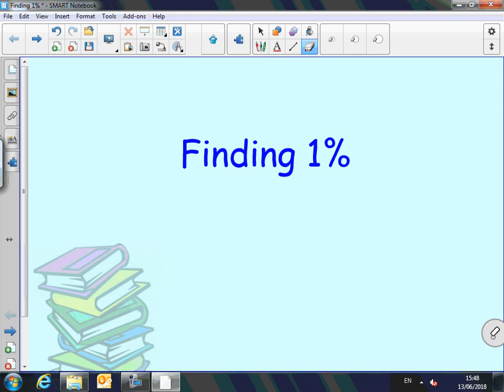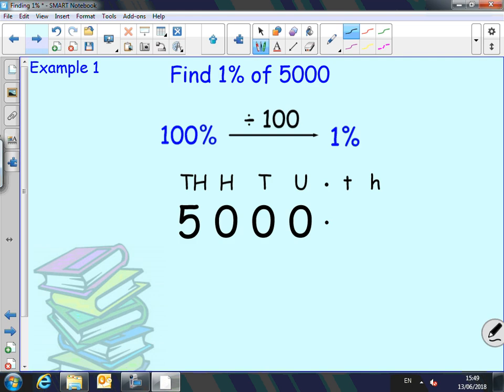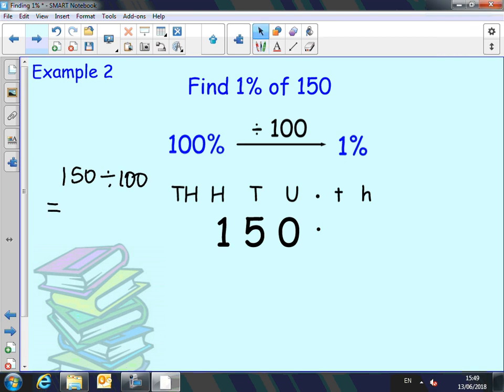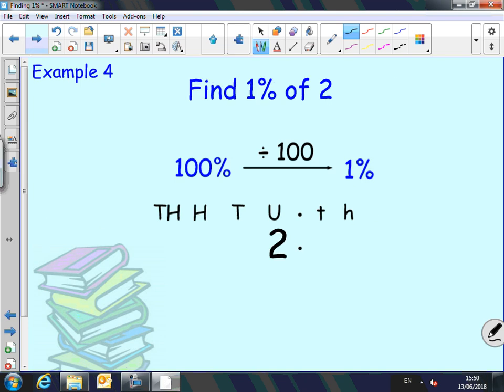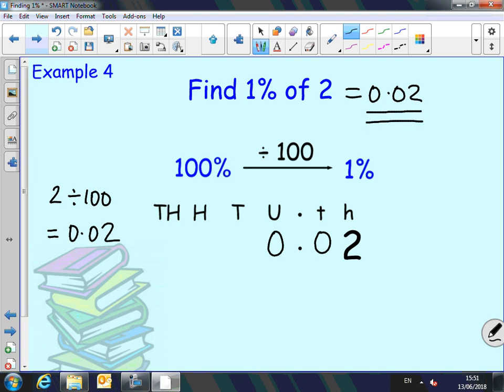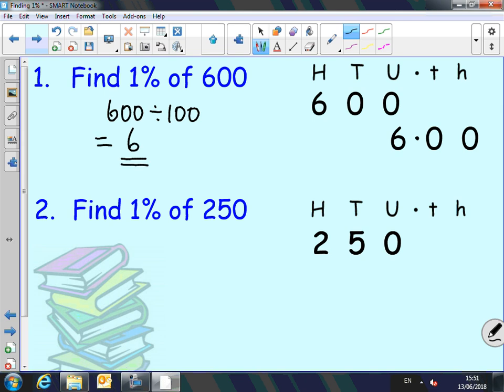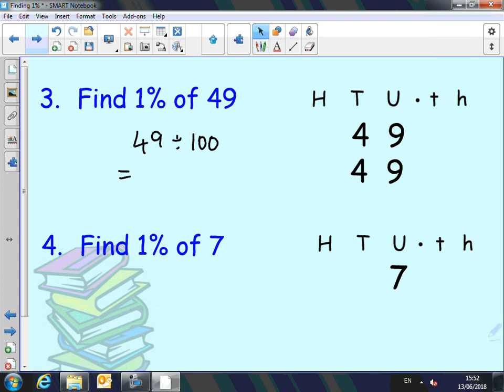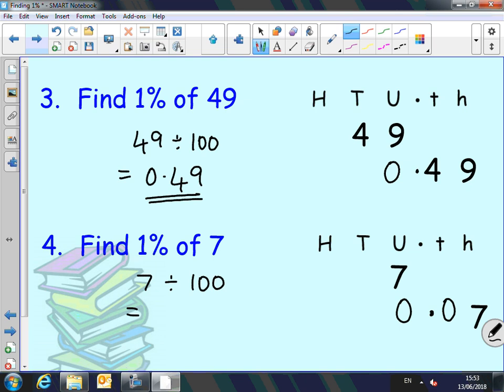Finding 1%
Description